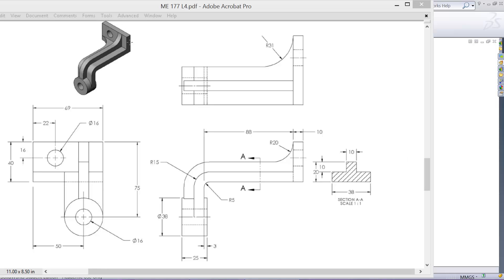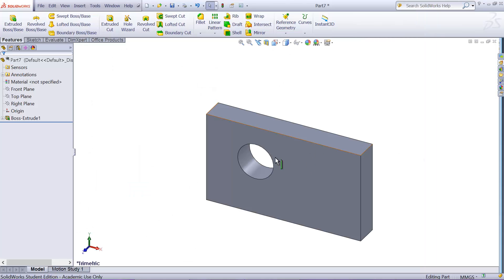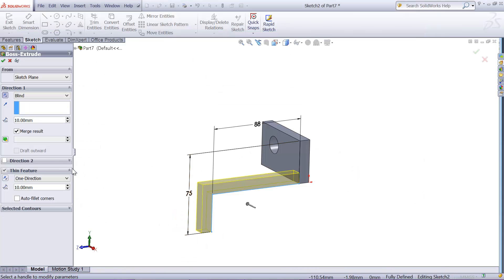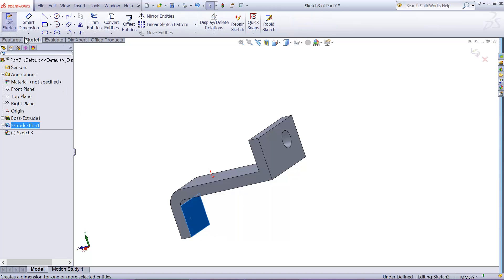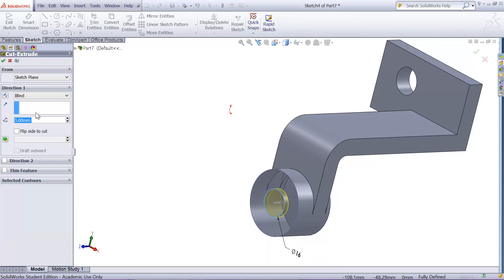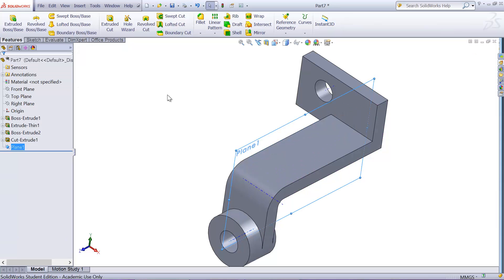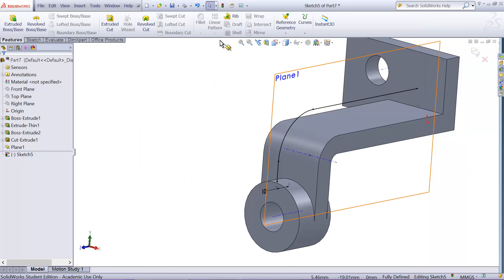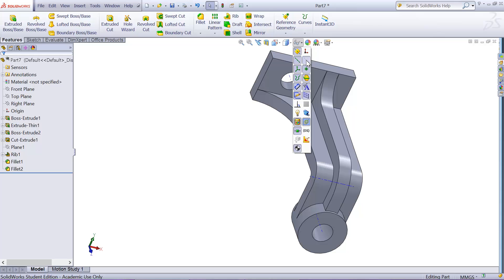SolidWorks - CURVED RIB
SolidWorks Rib feature